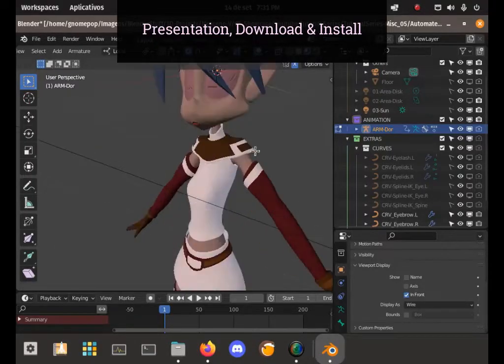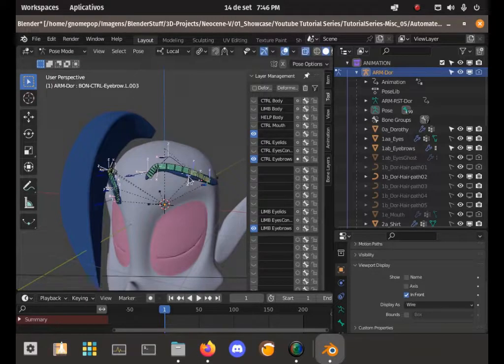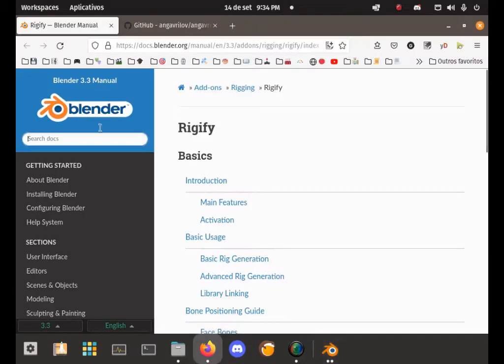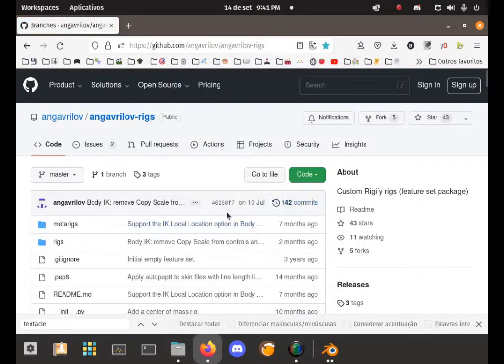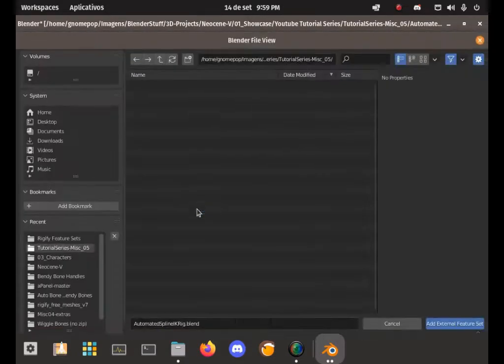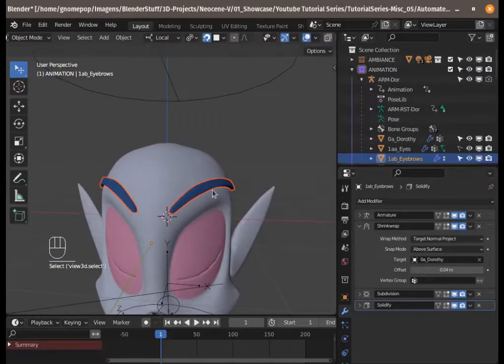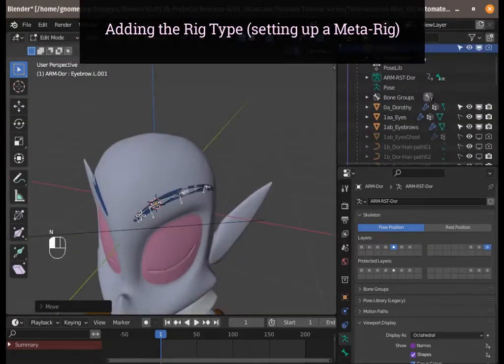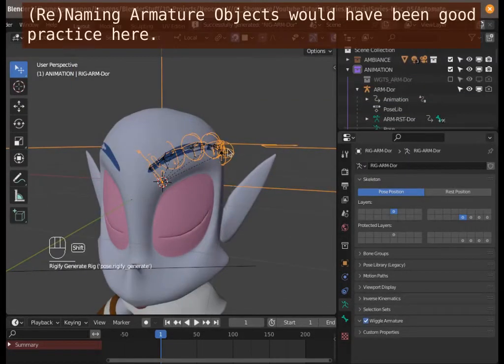🌆Rigs of the Trade # 05 — Part 1/4 ❅ Eyebrows Rig: Automated Spline IK [ Intermediate ]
In order to develop expressive features for Facial Rigging (this is just an example for the Eyebrows), we employ an incredibly handy Feature Set (Experimental Rigs by Alexander Gavrilov) from Rigify Addon, which allows us to automatically Generate Rigs for Spline IK Bone Constraint, with a specific Rig Type ("limbs.spline_tentacle").

Blender 3.3.0